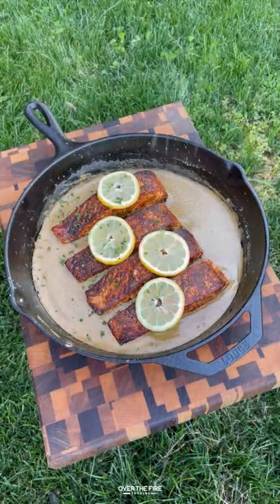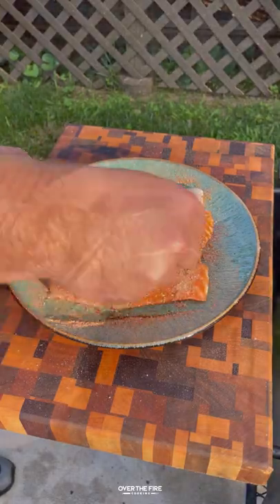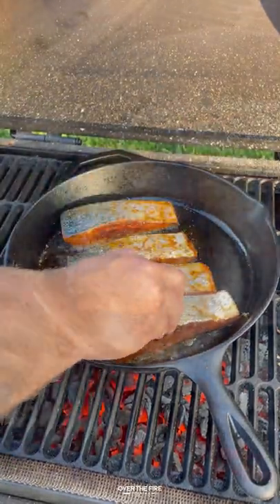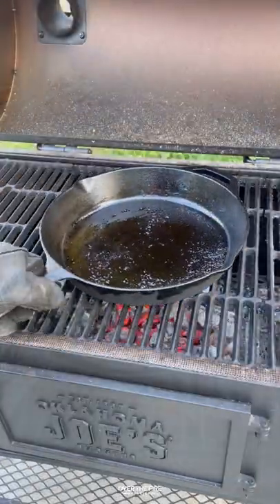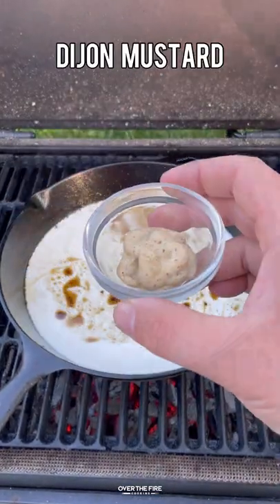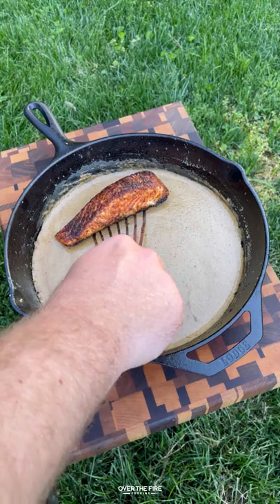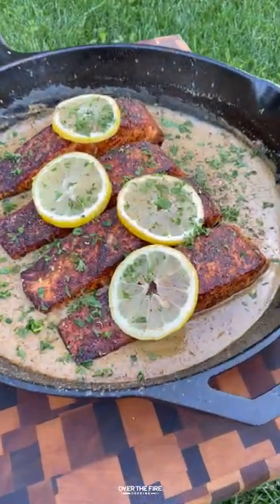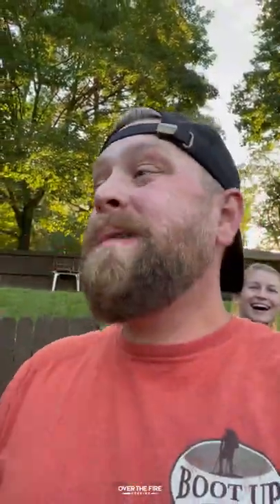Creamy Honey Cajun Salmon 🐟🍯🔥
Creamy Honey Cajun Salmon for that sweet and spicy kick we all crave. 🔥

Creamy Honey Cajun Salmon is what’s for dinner tonight on the @oklahomajoes Judge Charcoal Grill! Quick, easy, and delicious is the name of the game for this recipe. I mixed together my own version of cajun seasoning for my salmon slices. Then I poured a bit of bourbon into the skillet to deglaze it and create a creamy honey sauce for the salmon. A solid bite of salmon topped with this delicious sauce was the perfect way to end the day.